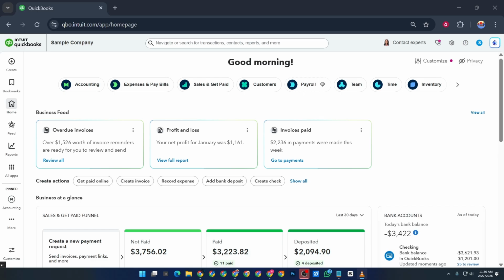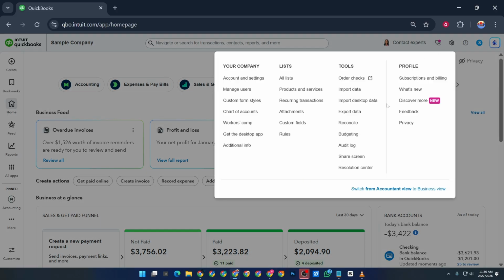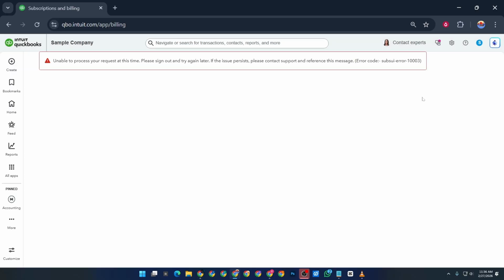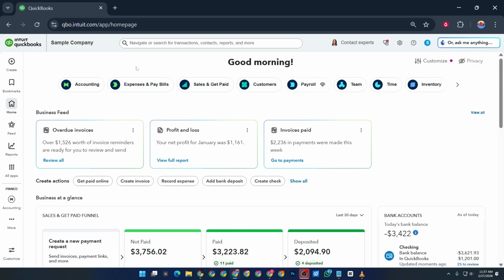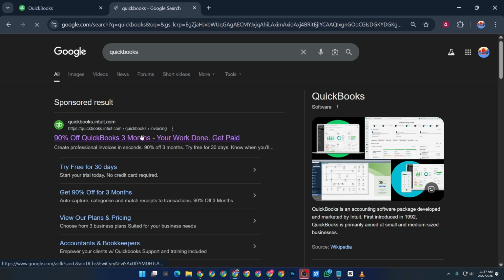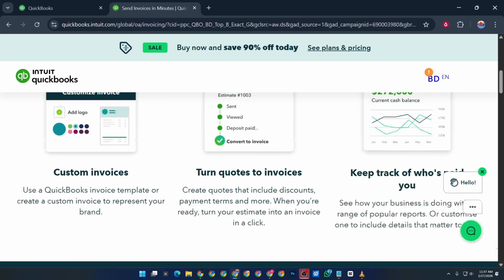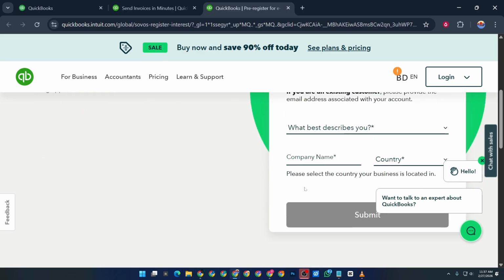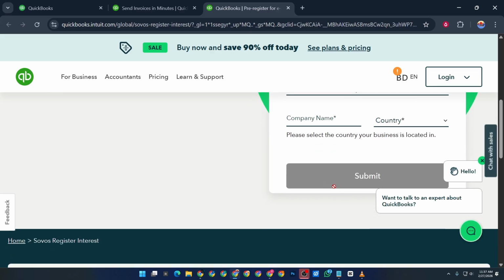How to Erase Your QuickBooks Online Data and Start Over (Full Guide) – (2026) Step-by-Step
Learn how to erase your data in QuickBooks Online and start fresh by permanently deleting company data or creating a new company file. This step-by-step guide walks you through preparing backups, understanding limitations, using QuickBooks’ reset options, and safely restarting your accounts to ensure clean financial records and accurate bookkeeping for 2026.